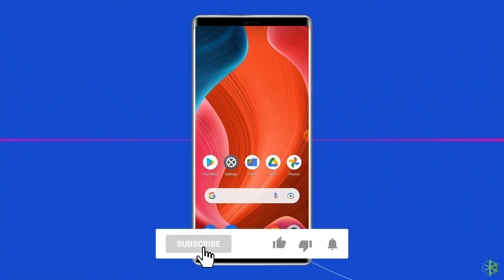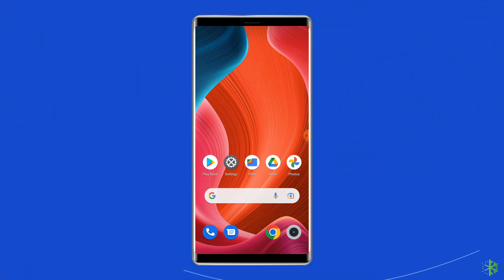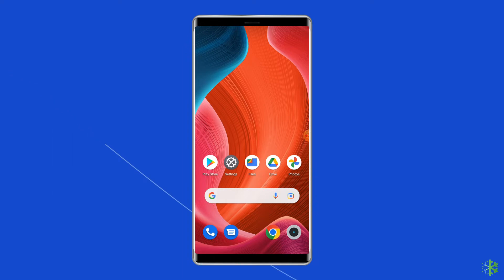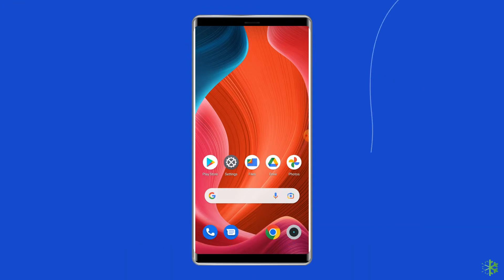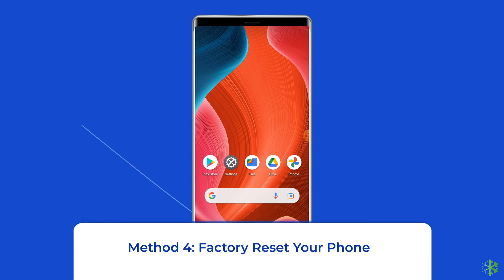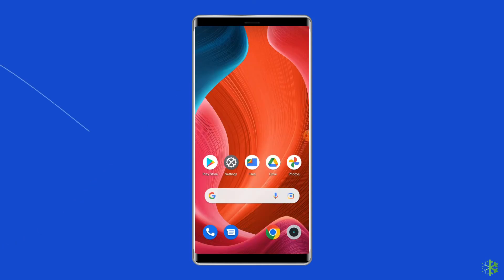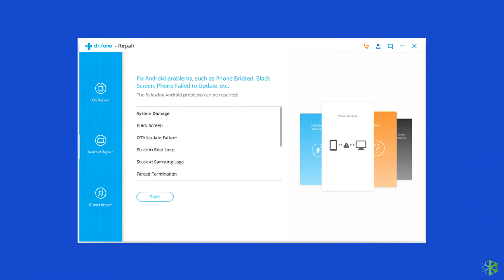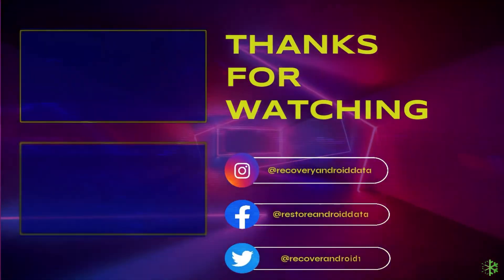Fix Can't Download Apps From Play Store Error Code 403 | Working Tutorial | Android Data Recovery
If you are stuck with Google Play error 403 and want to fix error code 403 play store, follow the fixes shared in this video.

Key Moments in Video:

0:00 Intro
0:38 Causes
0:59 Method 1: Restart Your Android Phone
1:31 Method 2: Check Your Internet Connection
1:58 Method 3: Clear Google Play Store Cache and Data
2:46 Method 4: Factory Reset Your Phone
3:30 Method 5: Use Android Repair Tool